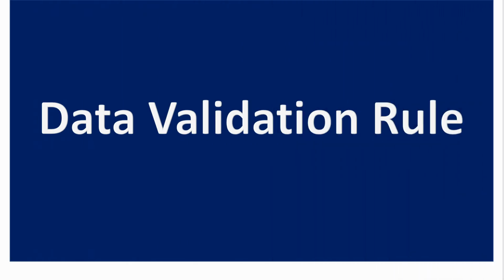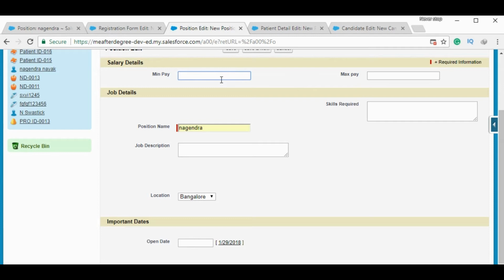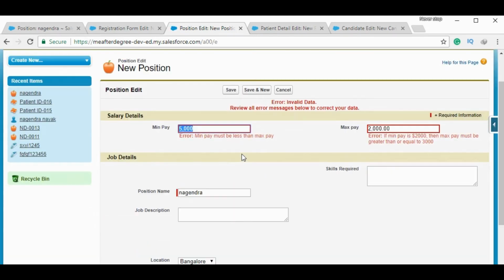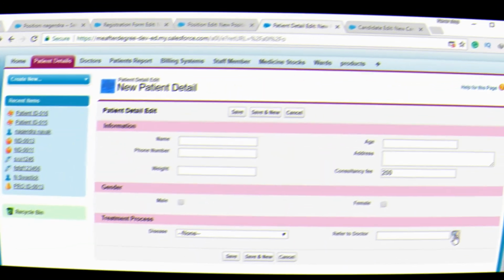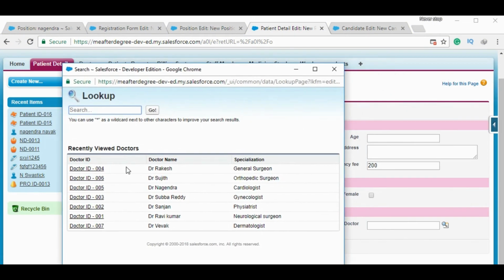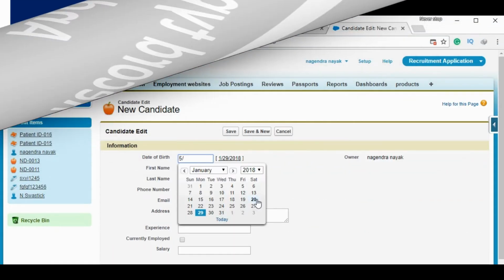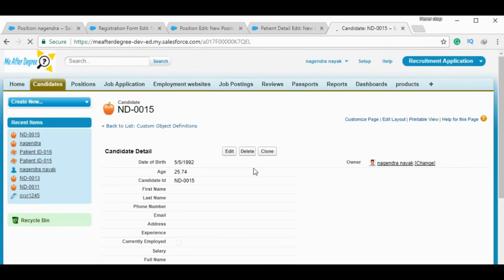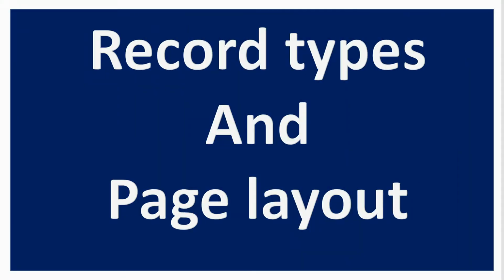What is CRM? and Why CRM?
You will get the best answer for What is CRM? and Why CRM?

To get success in any business,
Knowing your customer is very important
Now the question is How you will know about the customer?

Now let's try to answer What is CRM?
Customer Relationship Management(CRM) is a system which aims at improving the relationship with existing customers, finding new prospective customers, and winning back former customers. This system can be brought into effect with software which helps in collecting, organizing, and managing the customer information.

Hope you had a clarity on what is CRM

We can maintain the data in Excel sheet but why CRM is used to store the data. The Reason behind it is
1.Data Accuracy is maintained
With Mandatory field, important fields are not left blank

With Picklist, limit the choices and eliminate the risk of misspelling

with Data validation rule, we can prevent the user from entering the incorrect data. Here, in this case, min pay must not be greater than max pay. It throws an error when incorrect data is entered.

With relationship concept like custom, lookup prevent users from creating the duplicate records

Workflow, formula fields helps to populate the data automatically.
When the date of birth field is entered, age field and its value are automatically created.

Record types and page layouts ensure the user to see the fields and picklist values they need

2. Data Security

The sensitive data can be visible and accessible to only defined users.
 this can be implemented with organization-wide defaults and role hierarchy.

3. Report and Dashboard

With Report and Dashboard view a clear insight and real-time customer actions.

Hope you had a clarity on Why CRM is to be used